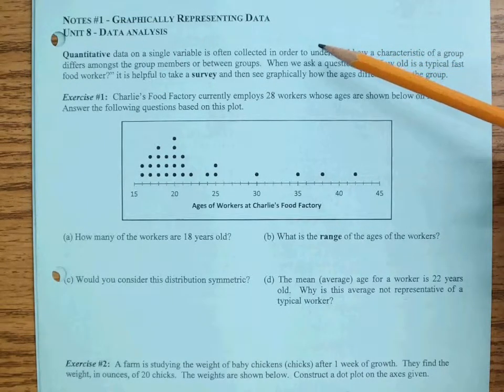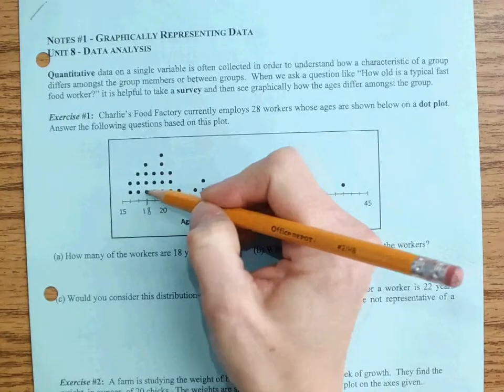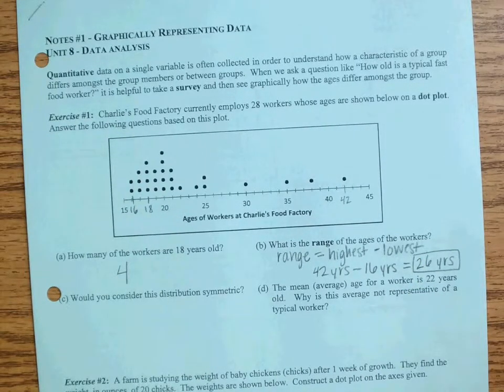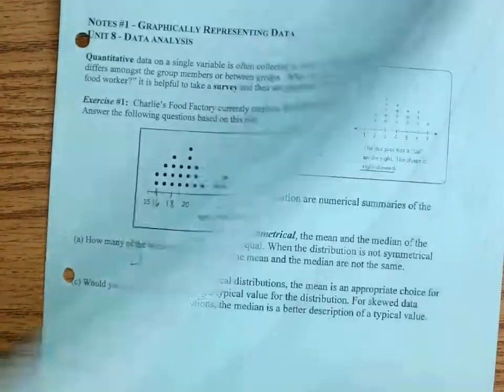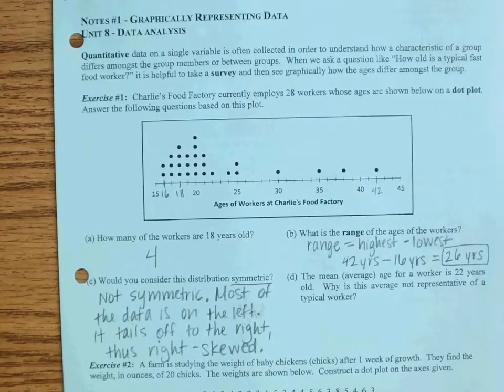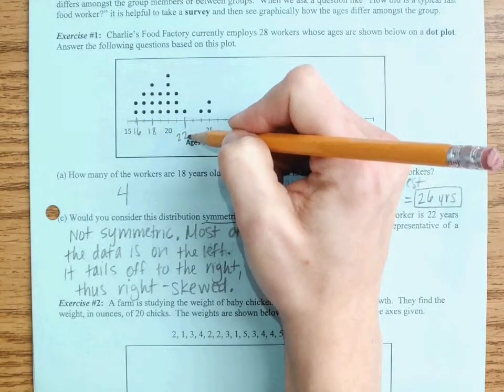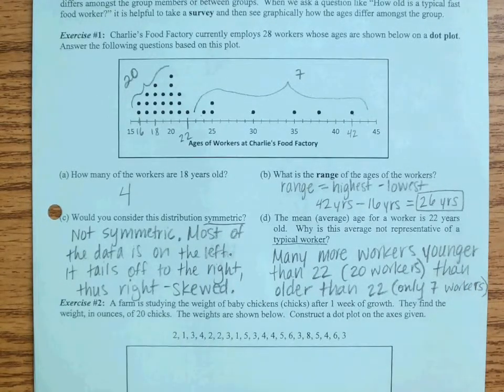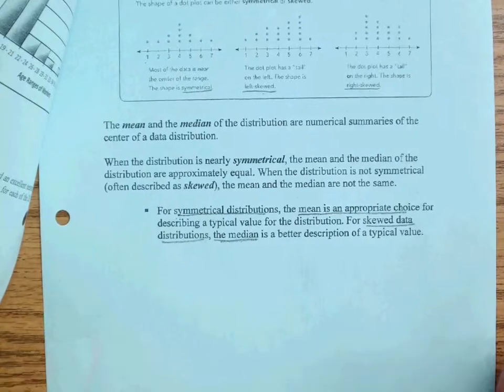01 Graphically Representing Data